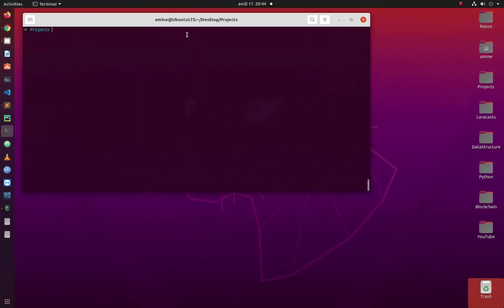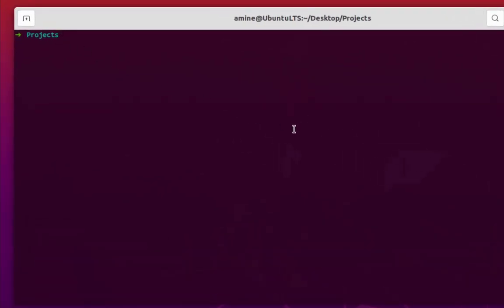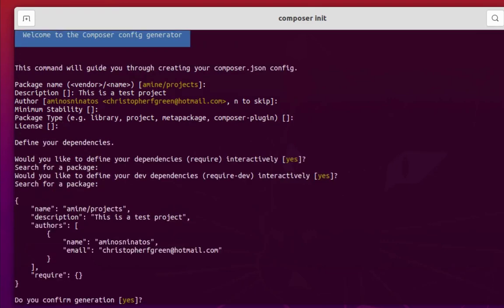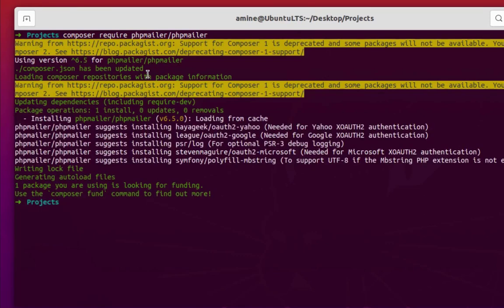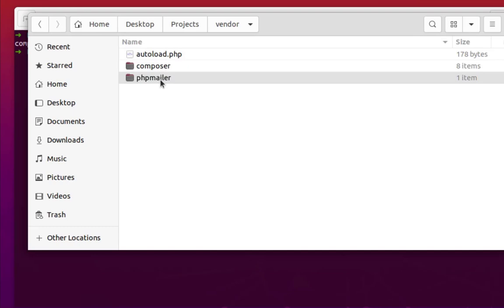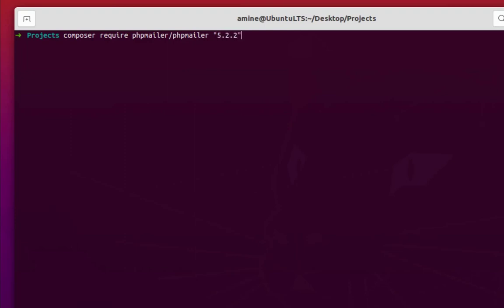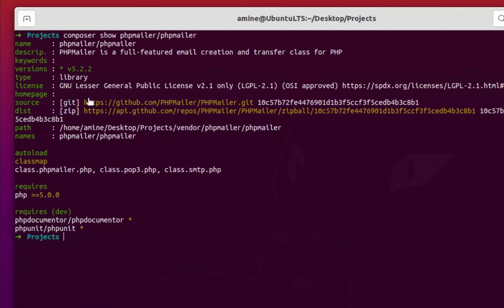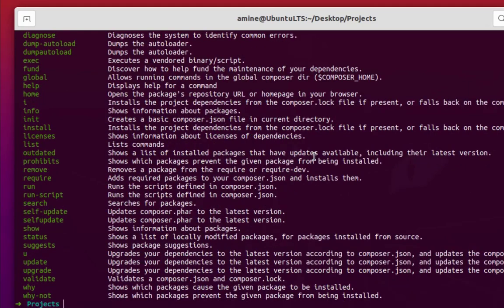The most useful PHP Composer Commands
Composer is an application-level package manager for the PHP programming language that provides a standard format for managing dependencies of PHP software and required libraries.
Composer requires PHP 5.3.2+ to run. A few sensitive php settings and compile flags are also required, but when using the installer you will be warned about any incompatibilities.